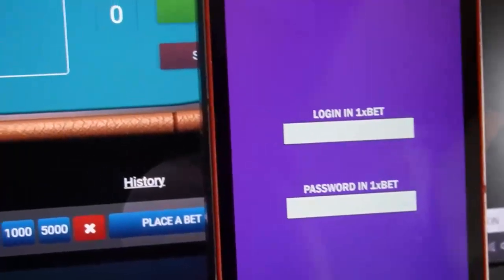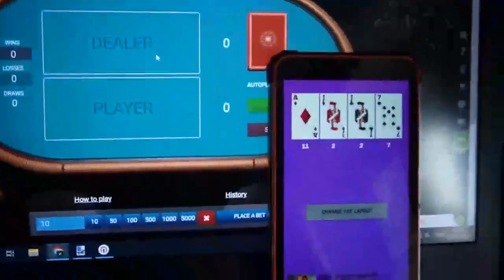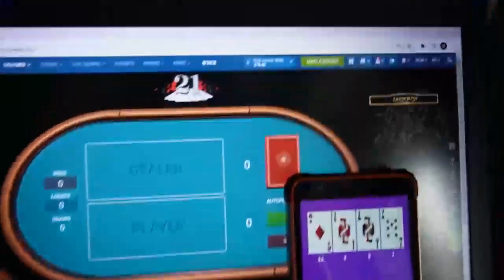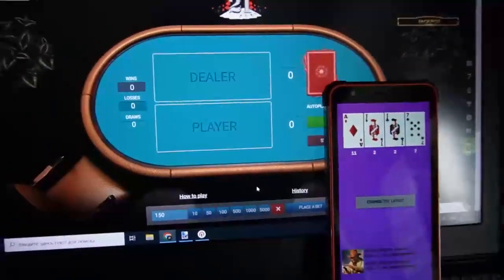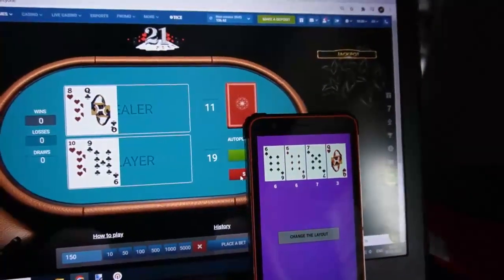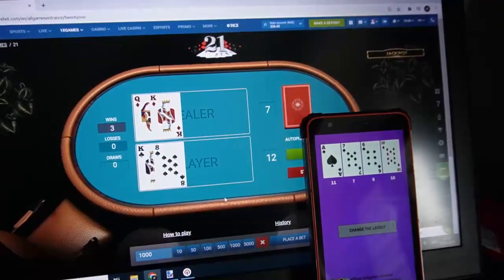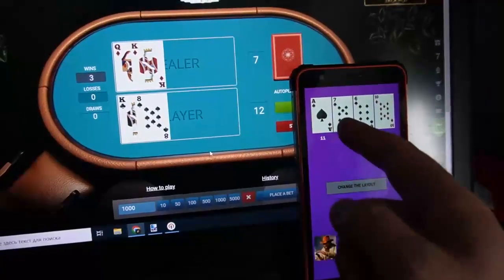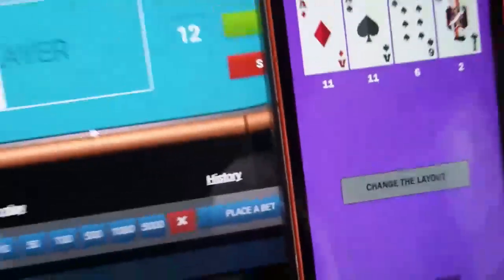Making money on online site 1xBET with the use programs 21 point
Programs 21 point upgrade automatically. Has been released new release this programs. See the short video all the way to find out just how it's working. .